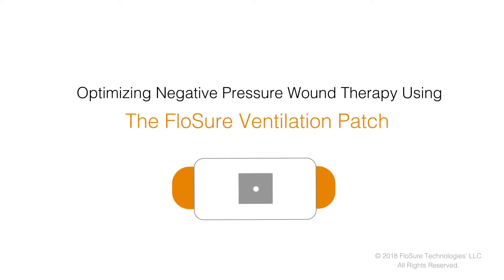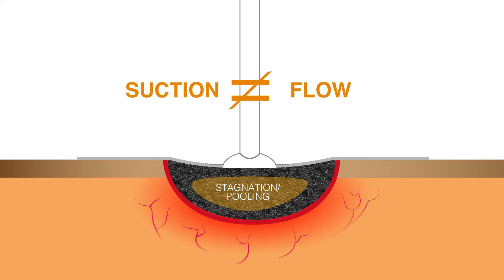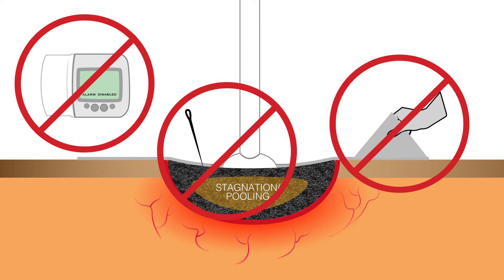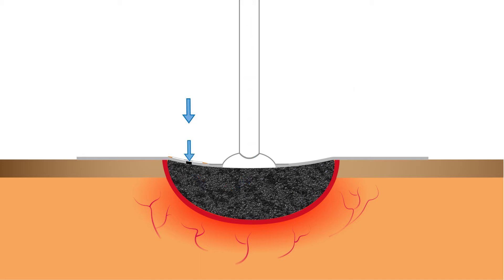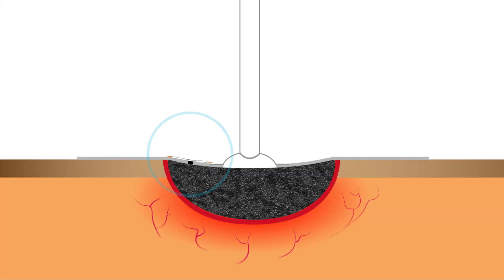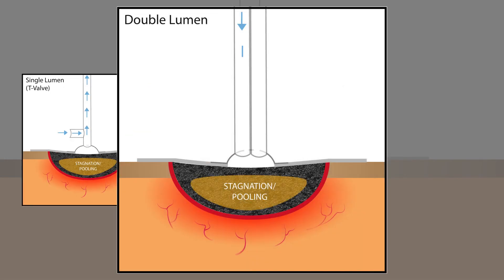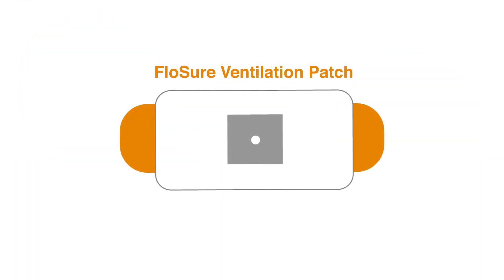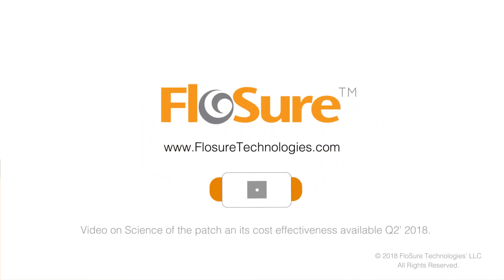FloSure Ventilation Patch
Optimizing Negative Pressure Wound Therapy Using The FloSure Ventilation Patch